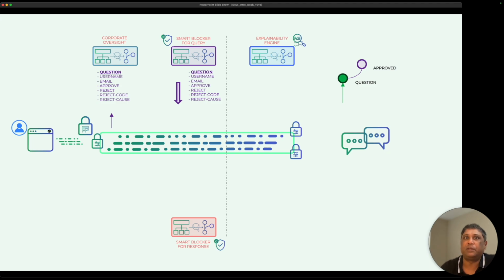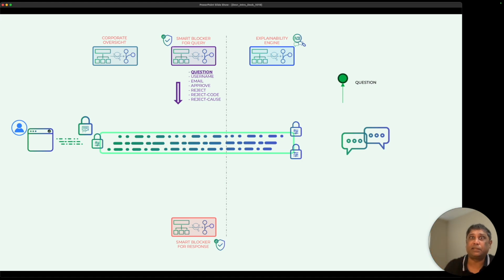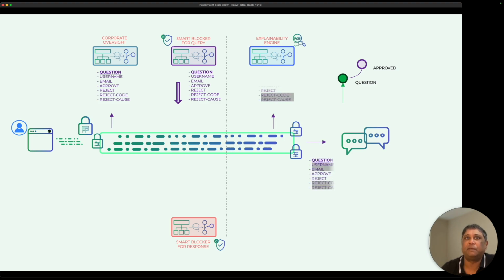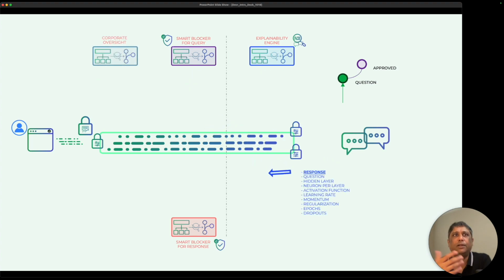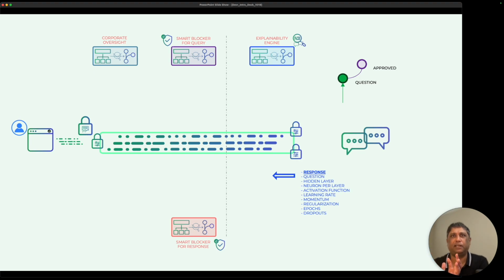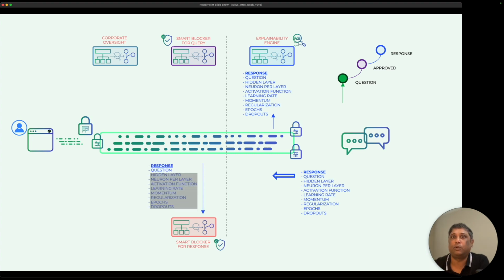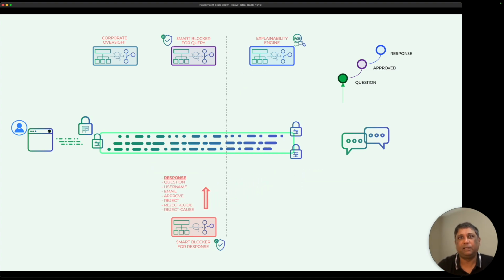Safe and ethical computing with DDLs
DDLs provide the foundation for safe and ethical computing